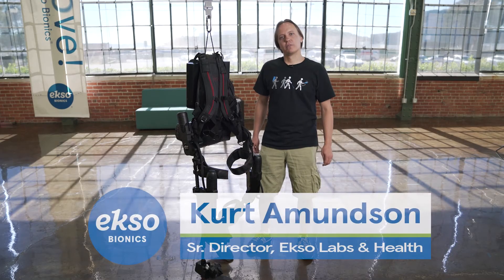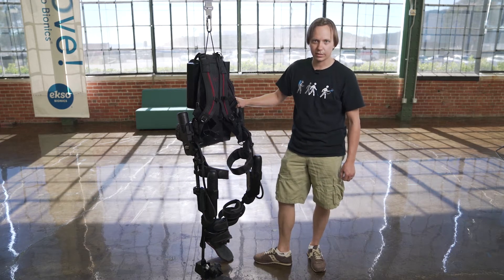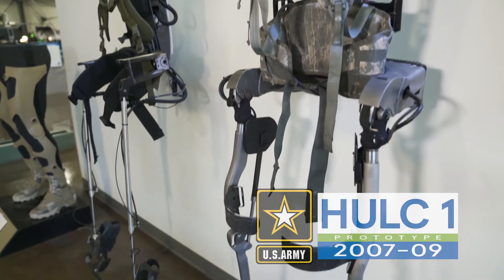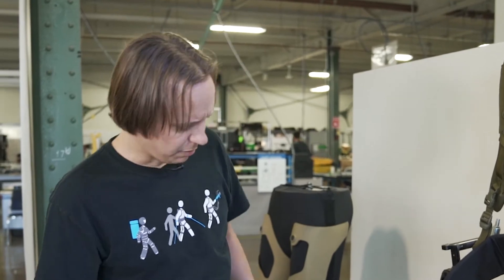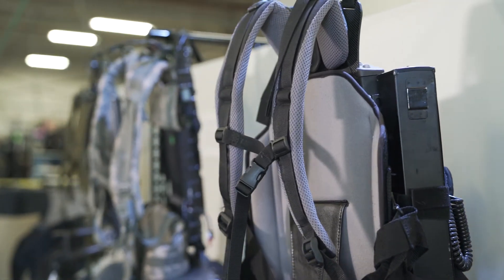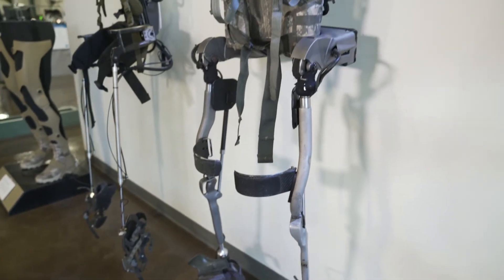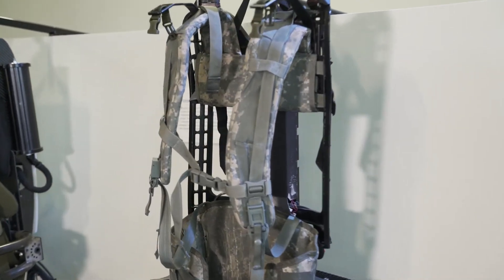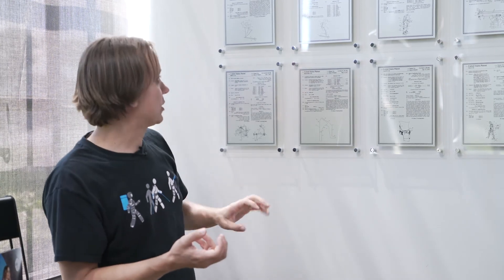Kurt Amundson Engineer Story @ Ekso Bionics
Find out more about Ekso's past, present, and future in this exclusive inside look with our Senior Director and member of the original engineer team, Kurt Amundson.